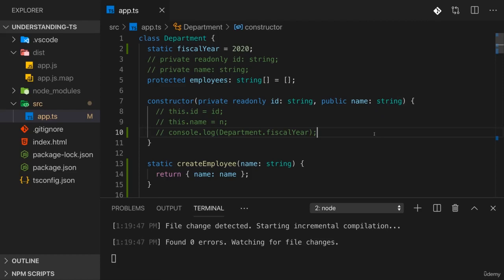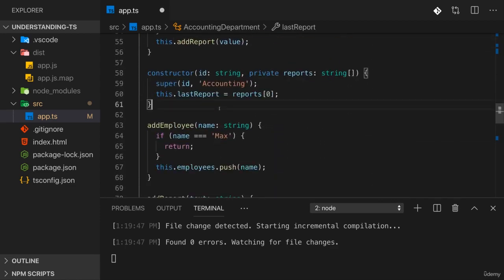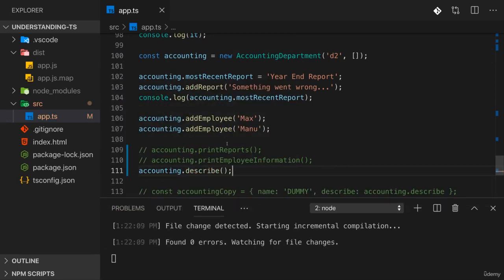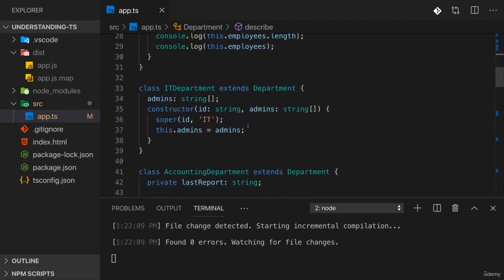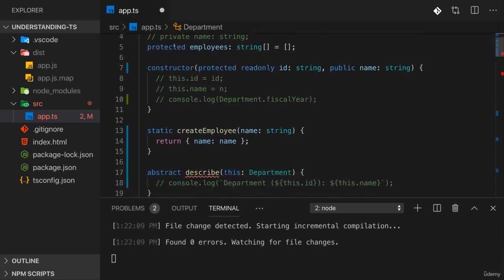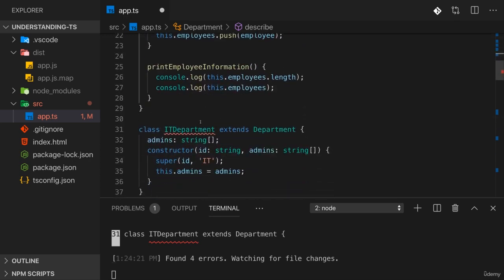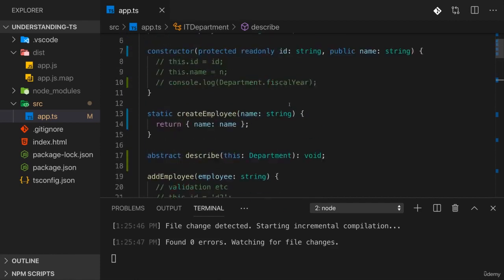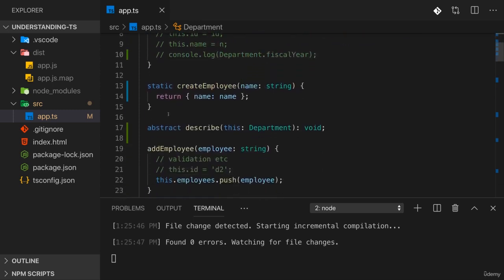13 Abstract Classes